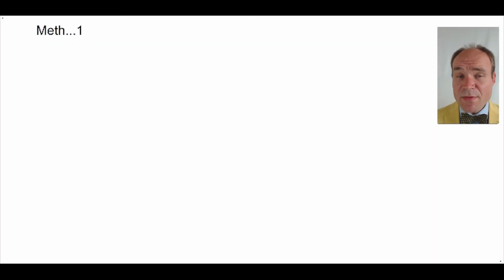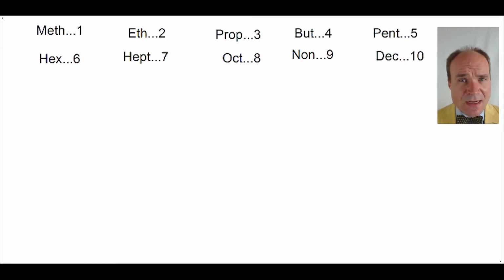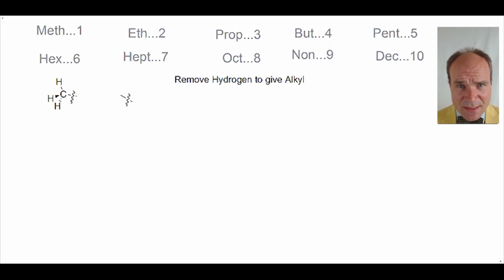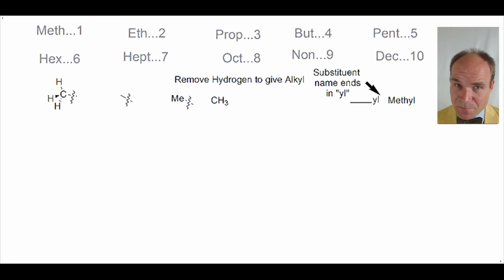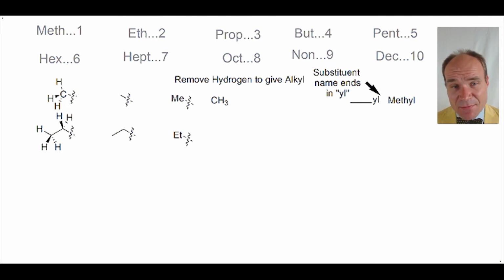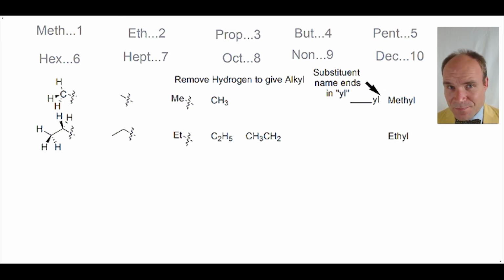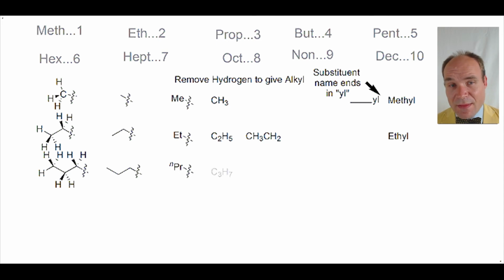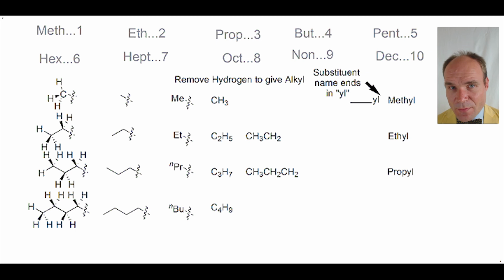Naming: Names and Structures of Common Alkyl Groups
Summary:
If one of the hydrogens of an alkane is removed this can be the site at which it can be attached through a sigma bond the another part of a larger molecule, to indicate this the "-ane" portion of the name is replaced by "-yl" to give an alkyl functional group. The section of the name that indicates how many carbons the alkyl group has remains the same so instead of methane we have methyl where there is one carbon, ethyl for two, propyl for three, butyl for four et c.